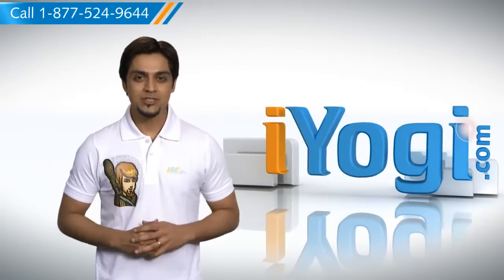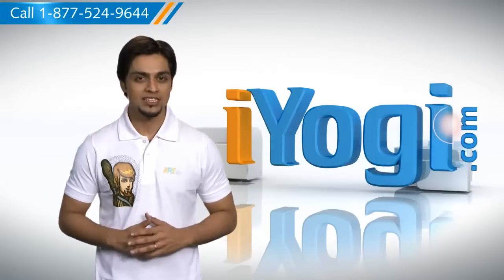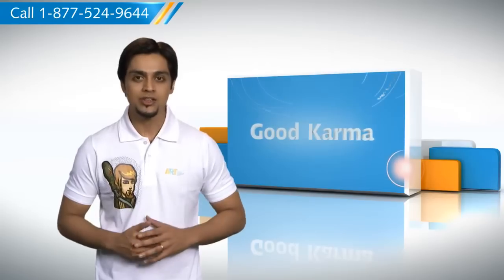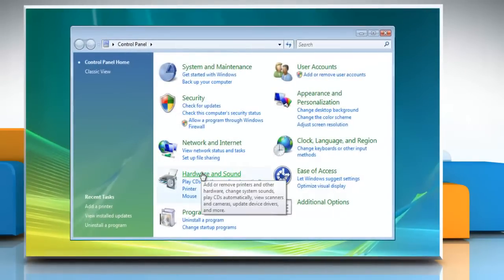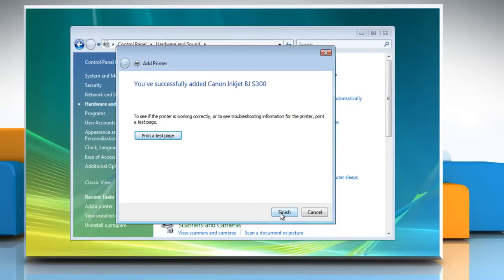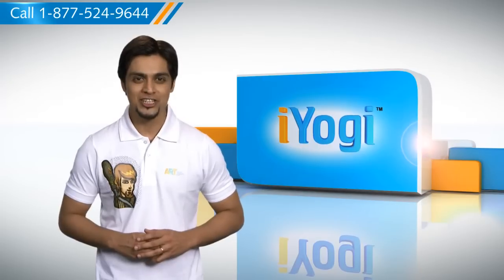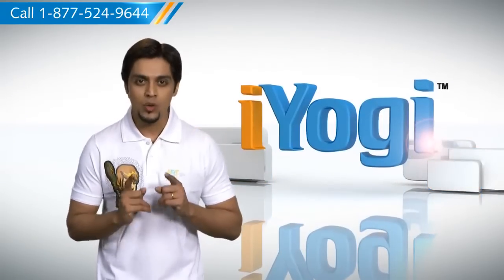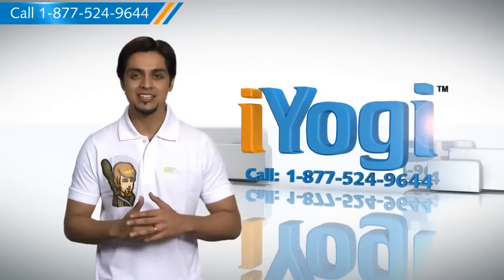Windows® Vista: How to add a network, wireless or Bluetooth® printer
Are you searching for the steps to add a local printer on a Windows® vista-based PC.